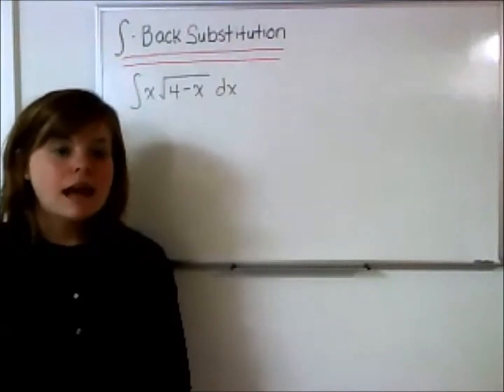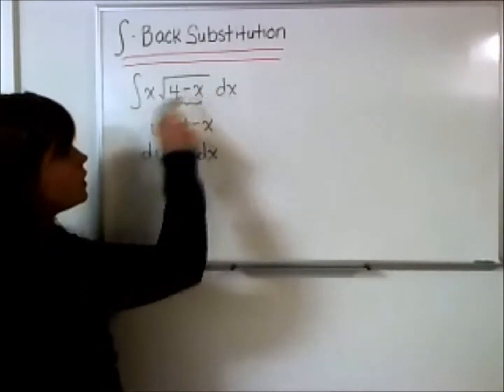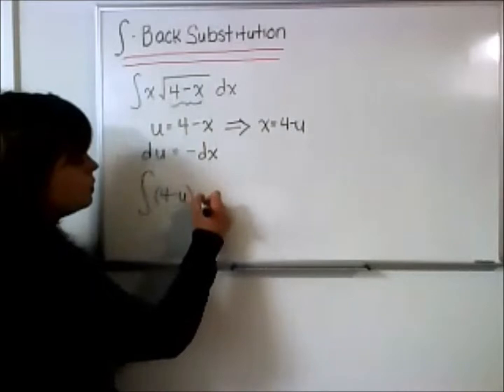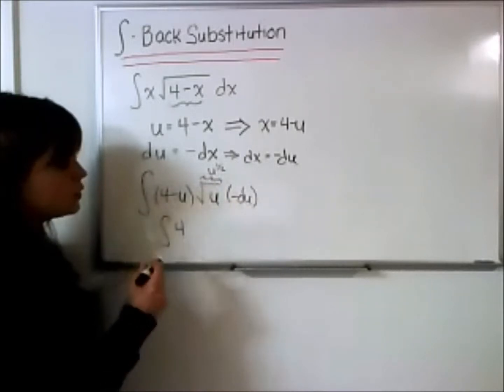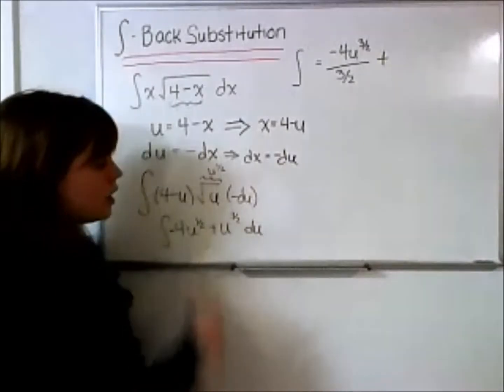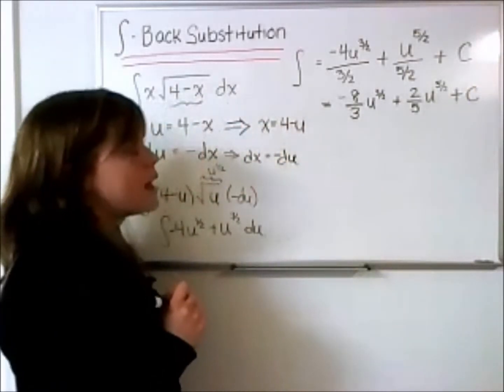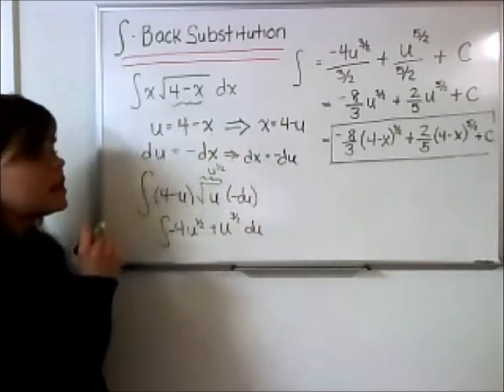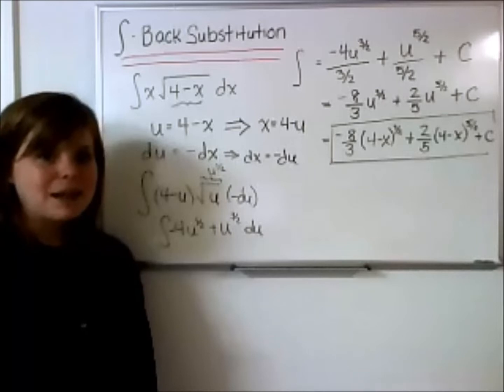Calculus- Evaluating Integrals Using Back Substitution